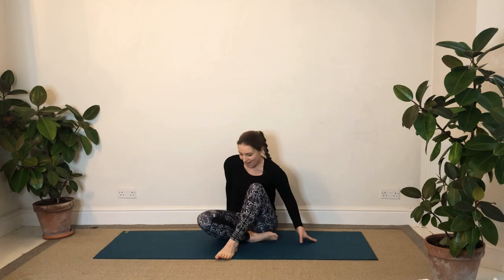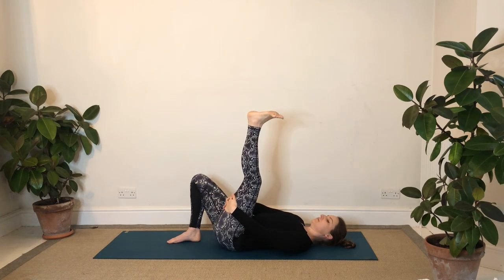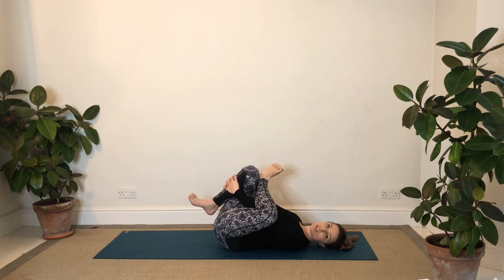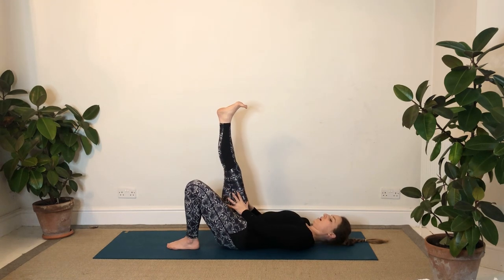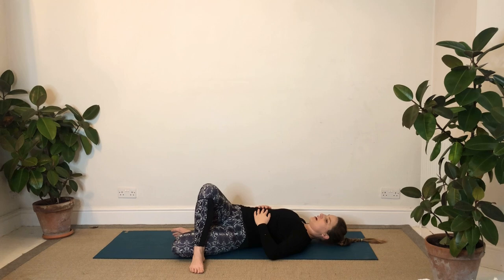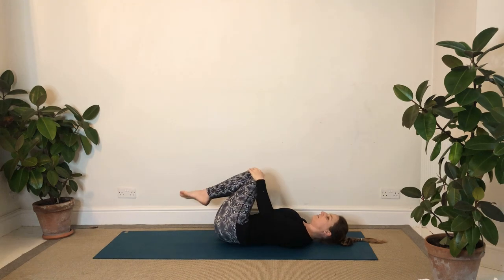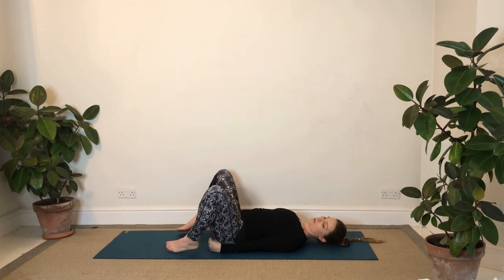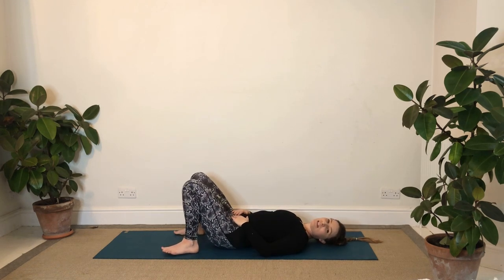LYING DOWN YOGA SEQUENCE - Laying down yoga class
Join me for this lying down yoga sequence that takes less than 15 minutes of your day. This sequence of yoga poses is done lying on your back and is perfect before bed or whenever you need to unwind or downshift.

In this video I am using the sticky yoga mat from yogamatters
This mat is cushioned and sticky - a perfect durable & affordable yoga mat.

Yoga with Kara recommends that you consult a doctor before beginning any exercise program. When participating in any exercise, there is the possibility of physical injury. If you engage in this exercise, you agree that you do so at your own risk, you are participating voluntarily and assume all risk of injury to yourself.